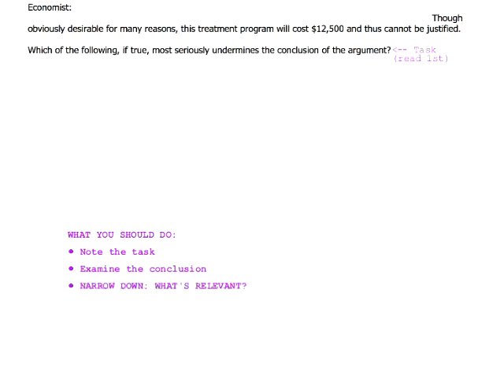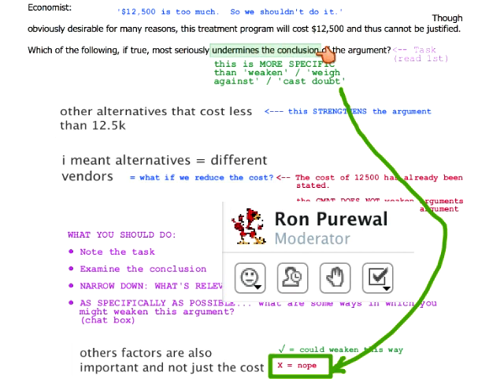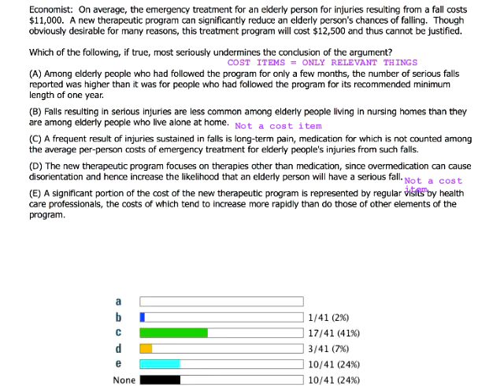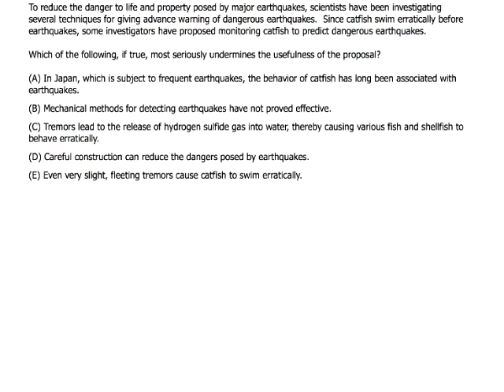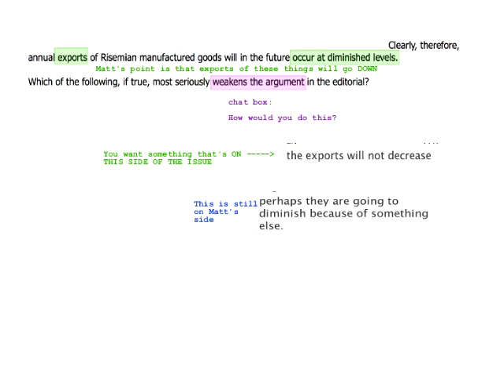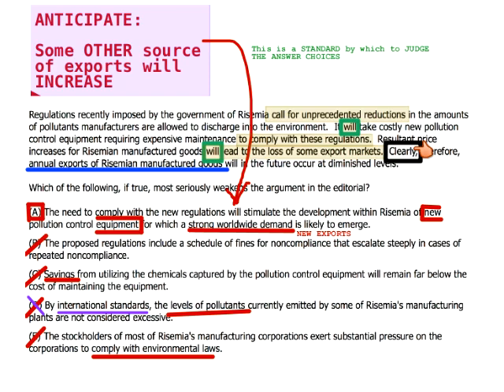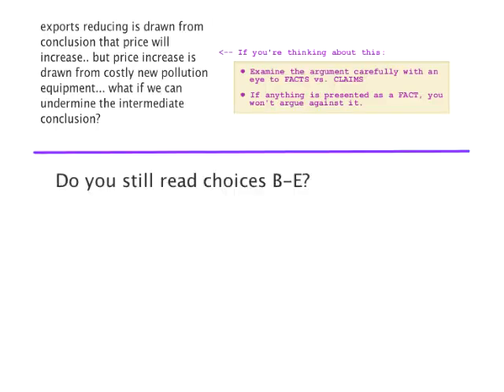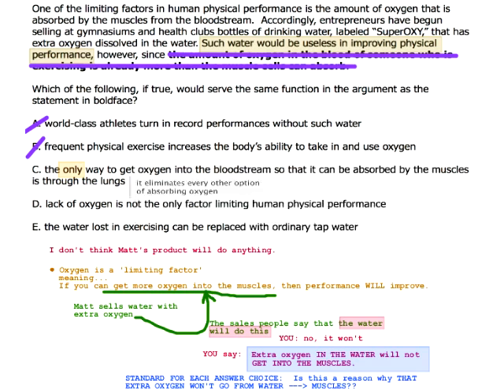39 Critical Reasoning Narrowing the Possibilities Before Reading continued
39  Critical Reasoning  Narrowing the Possibilities Before Reading continued

5 Tips For GMAT Critical Reasoning Preparation